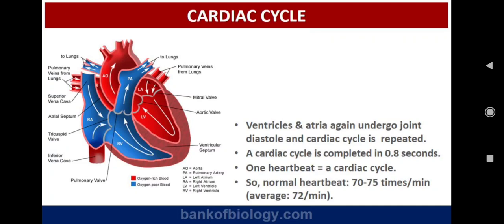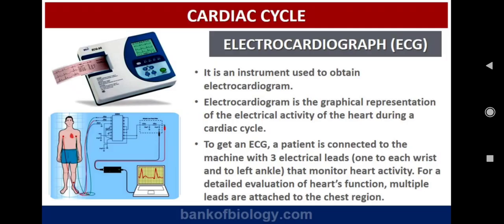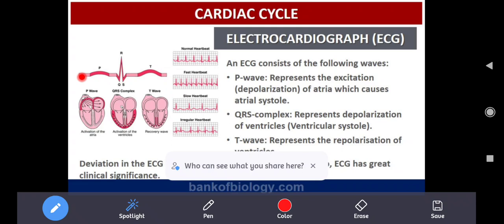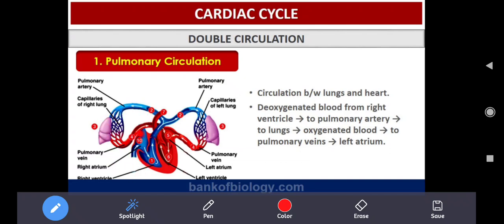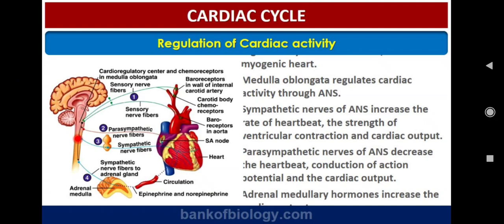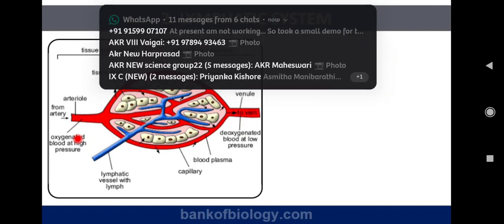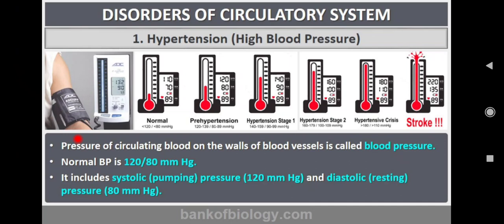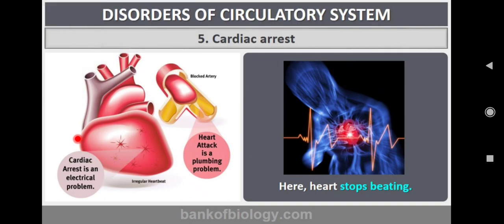Cardiac cycle grade 11 cbse